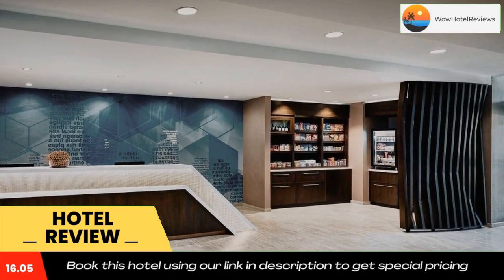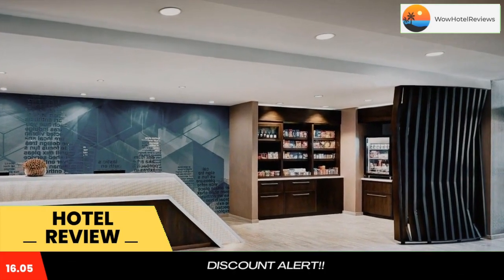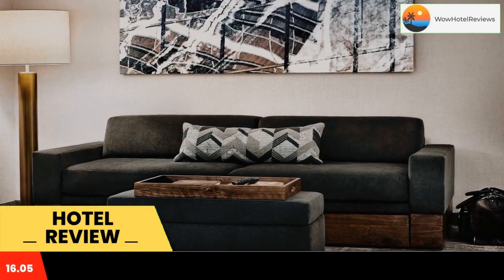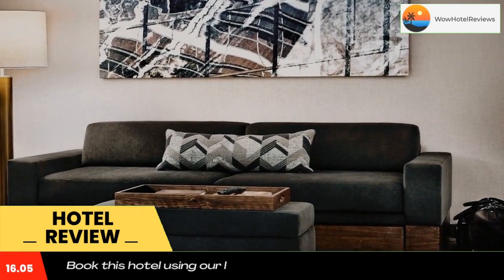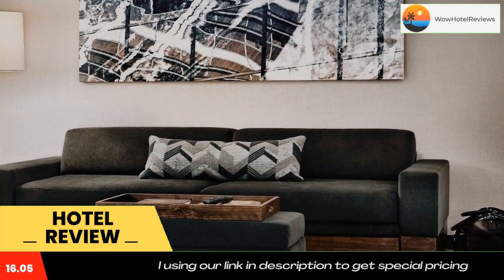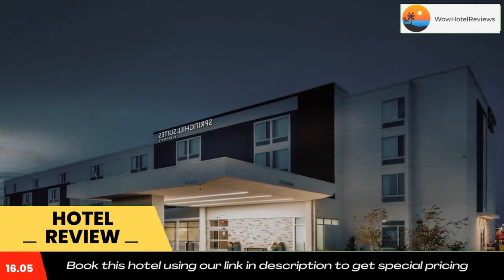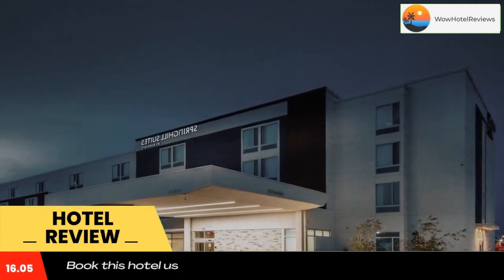SpringHill Suites Kansas City Airport Review - Kansas City , United States of America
SpringHill Suites Kansas City Airport

Located 13 miles from Kansas City Convention Center, SpringHill Suites Kansas City Airport offers 3-star accommodations in Kansas City and features free bikes, a fitness center and a shared lounge. Featuring luggage storage space, this property also provides guests with a sun terrace. The hotel has an indoor pool, a 24-hour front desk and free WiFi throughout the property.

A business center and vending machines with snacks and drinks are available on site at the hotel.

Sprint Center is 13 miles from SpringHill Suites Kansas City Airport, while Union Station Kansas City is 14 miles away. The nearest airport is Kansas City International Airport, 5.6 miles from the accommodation.